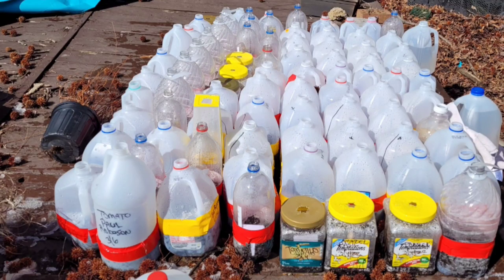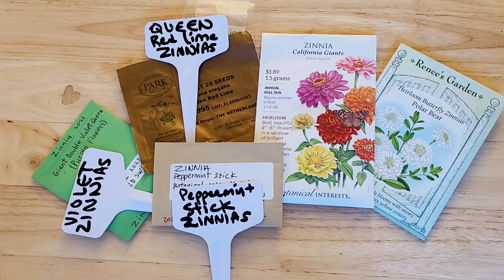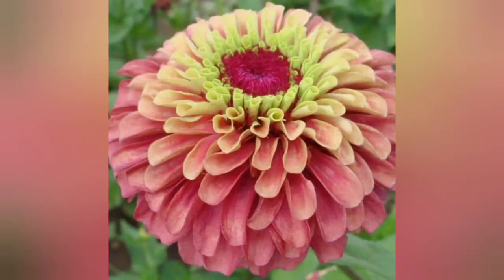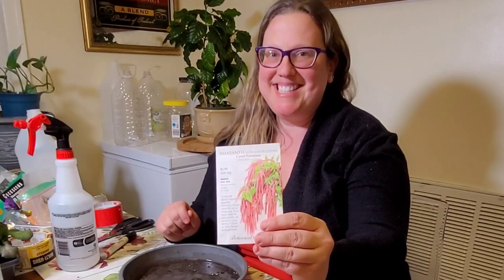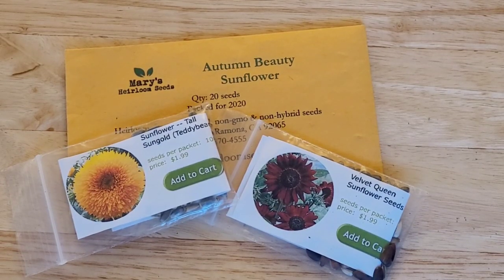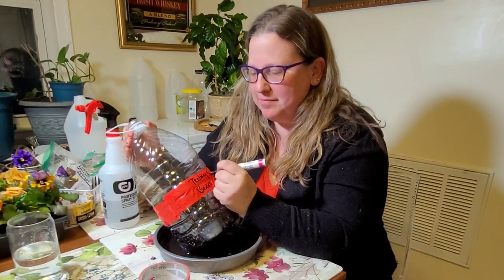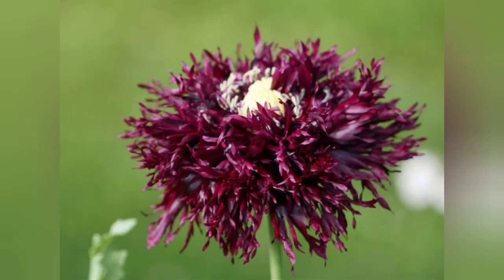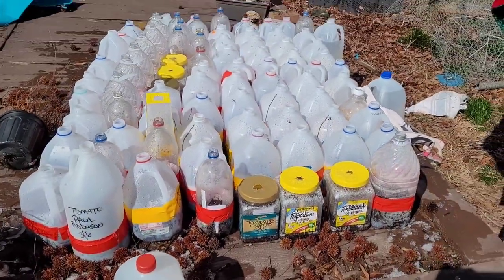Flowers I'm winter sowing for my new rental garden plot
I outline the flowers I'm growing from seed for my rental (community garden or allotment) garden plot.